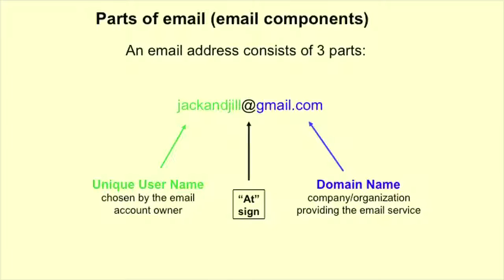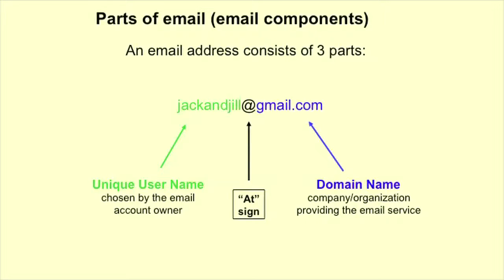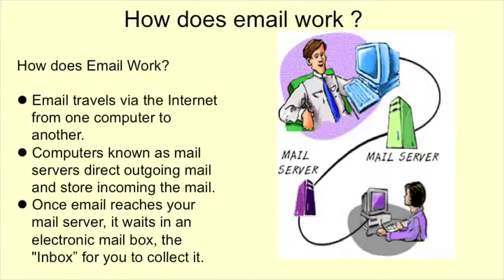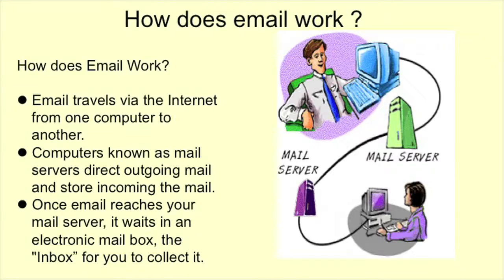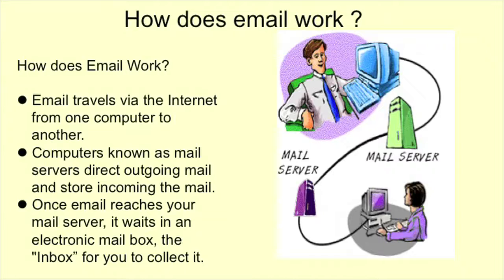IOL CONTENT DJP-CL12 (e-mail Part1)